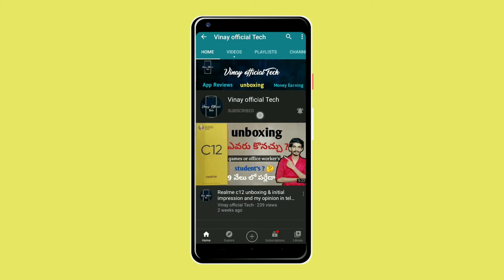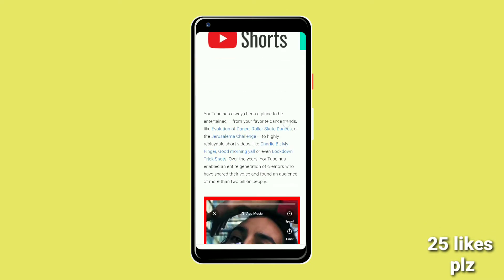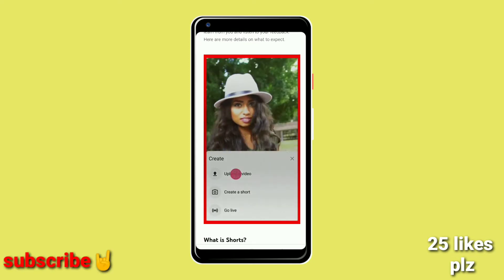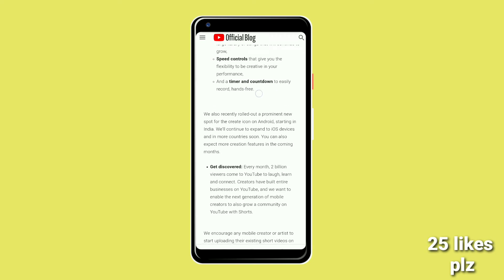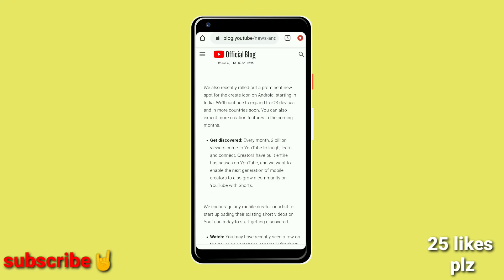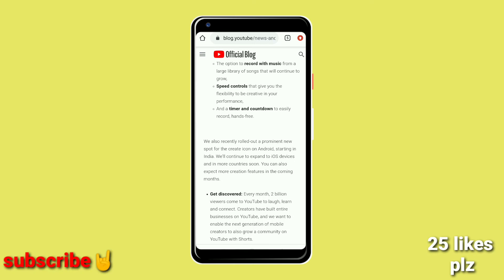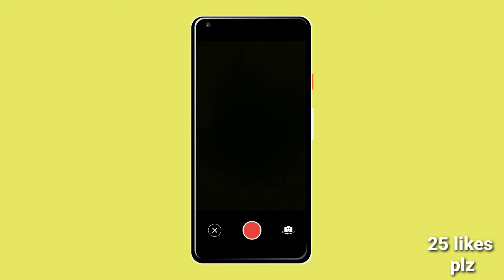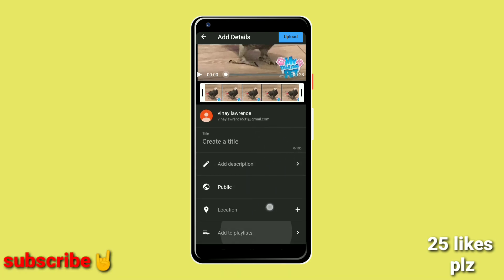How to use youtube shorts || youtube shorts in telugu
If anyone have doubts comment me
  Hit on like to motivate me a lot
     Thankyou